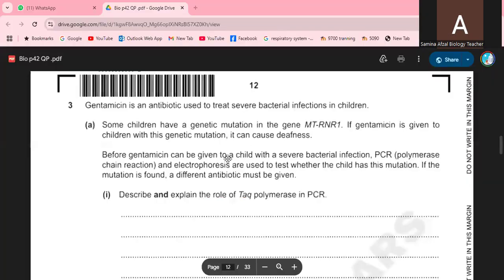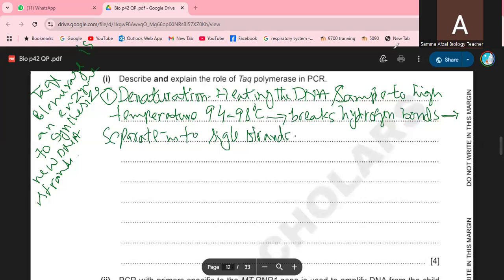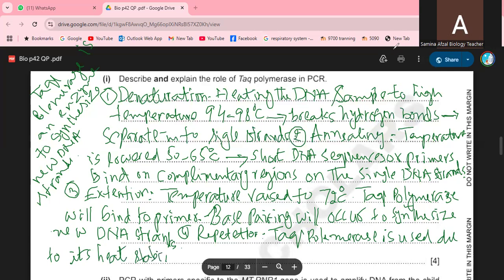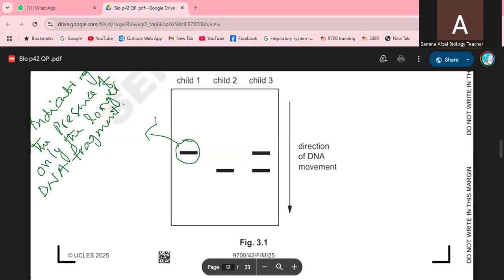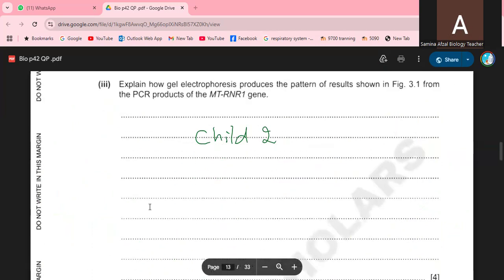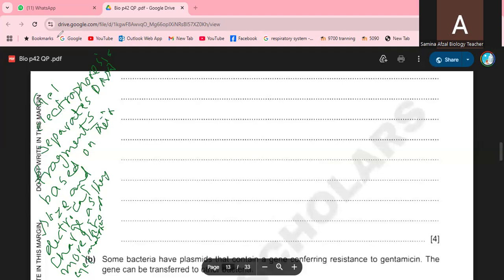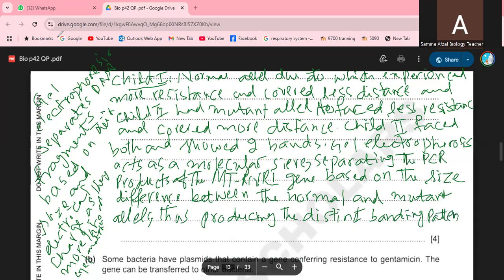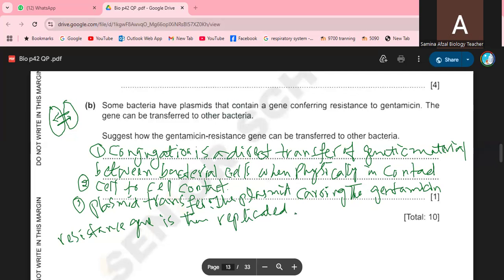A Level Biology 9700 Feb Mar 2025 Q 3 (Part 2)